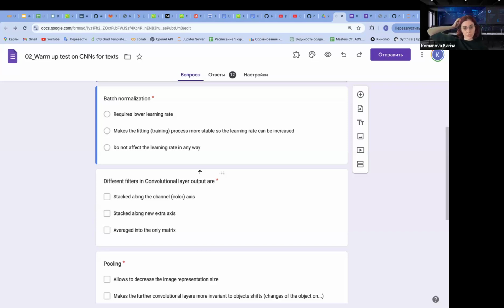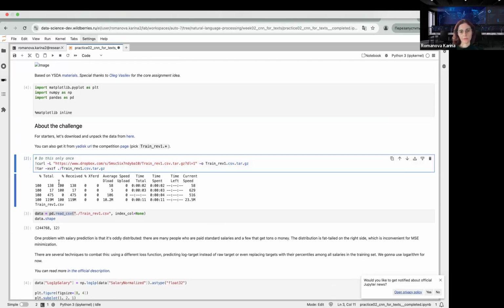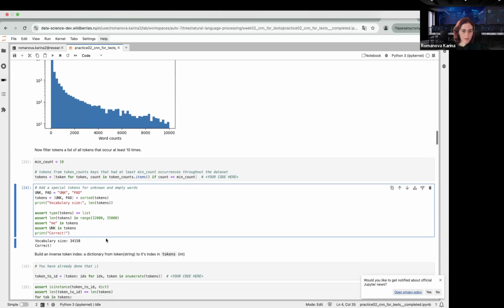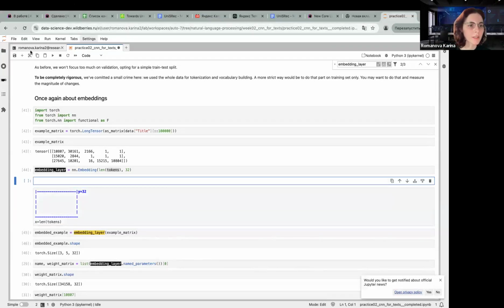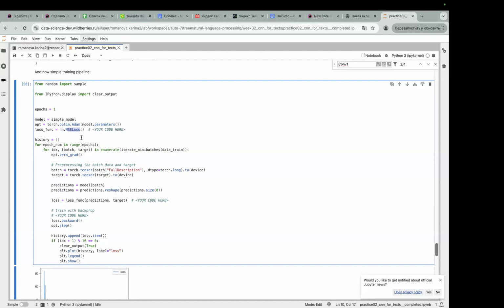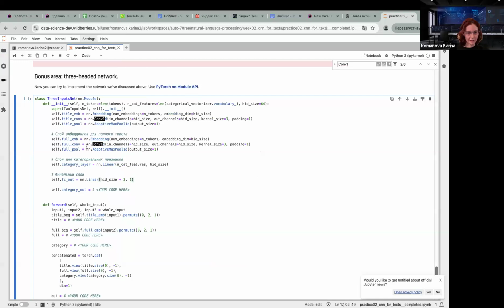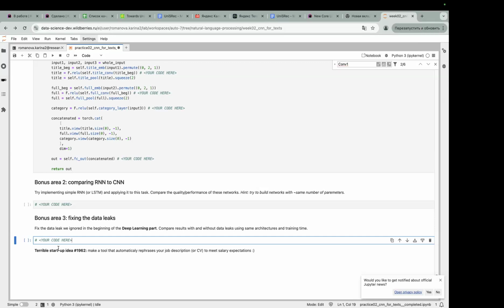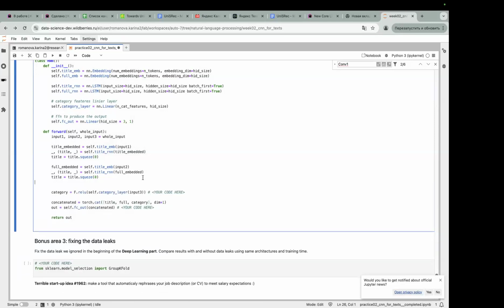NLP EN S02 fall 2024 | girafe-ai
Lecturer: Karina Romanova
Date of recording: 24.09.24
Topic: Dealing with Texts using CNN